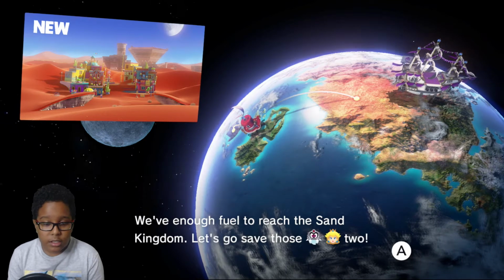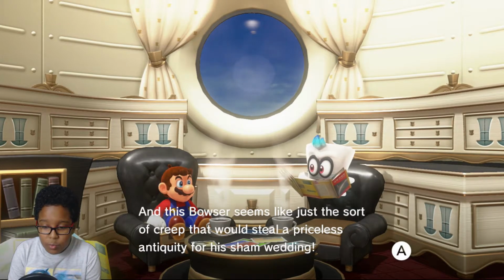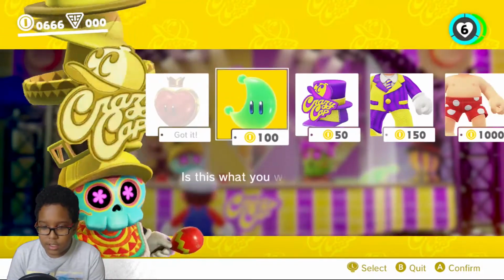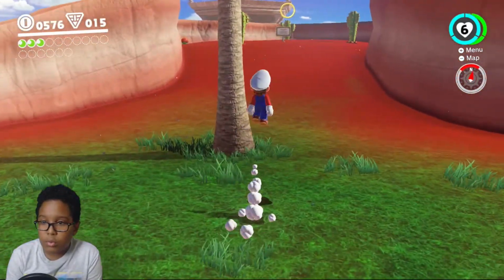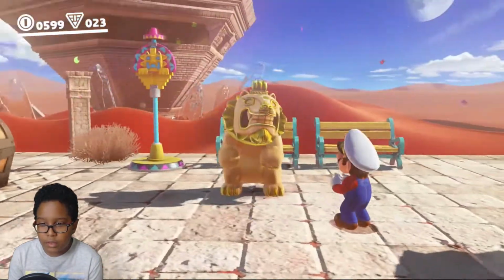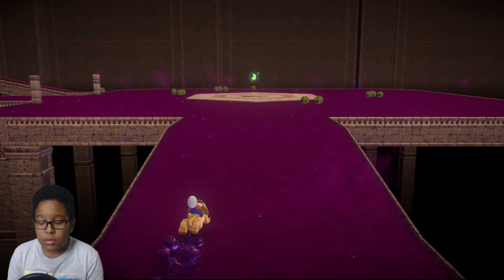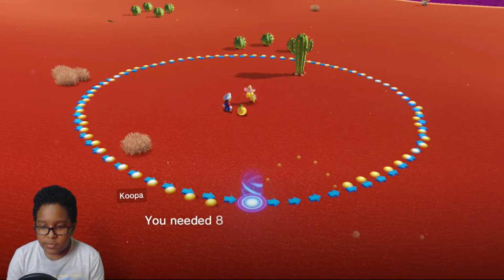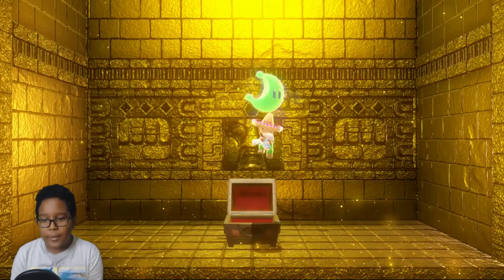Halfway Thru The Sand Kingdom | Super Mario Odyssey Part 3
Hey Future Tellers! Today we're gonna be going halfway into Sand Kingdom. Hope ya enjoy!

Make sure ya make the LIKE button BLUE

All images displayed on the video are only for fun/ entertainment. In case of an error where you are the owner of one of the images and feel it is used unknowingly, please email me so I can immediately remove it the video. We do not intend to display any copyright protected images.